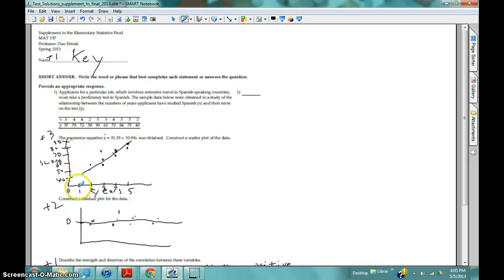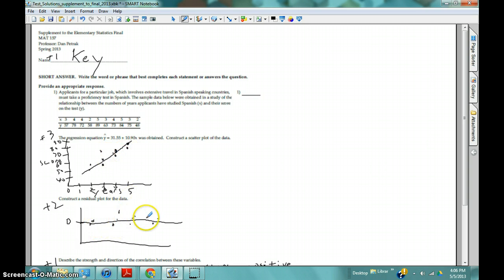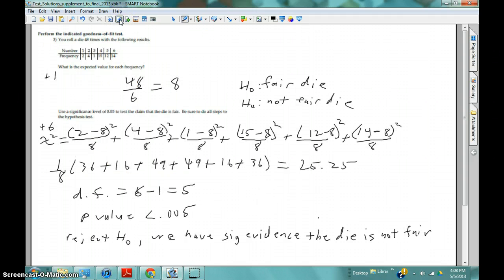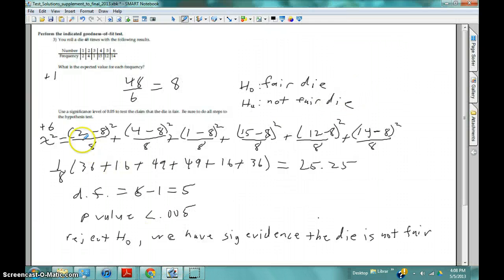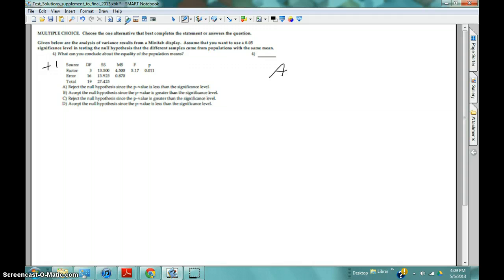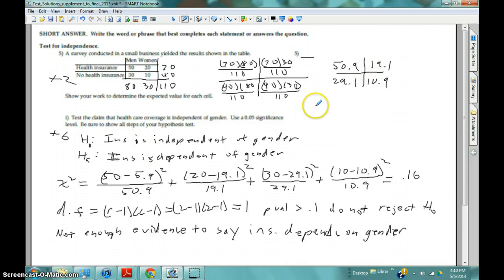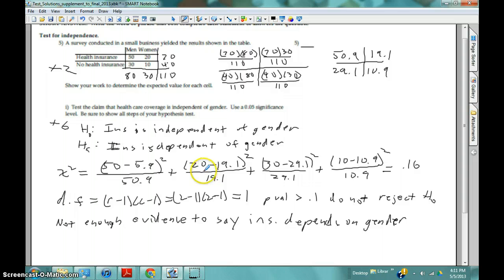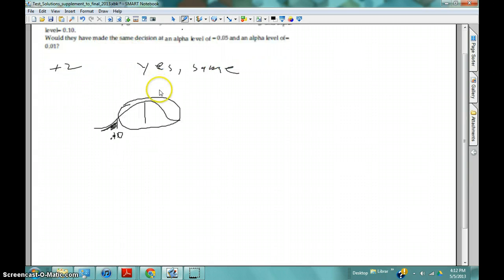TestSolutions_Stats_Final_Supp_spring_2013